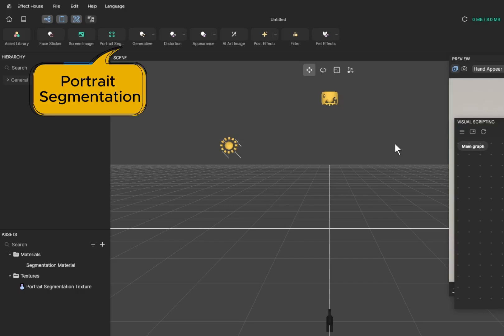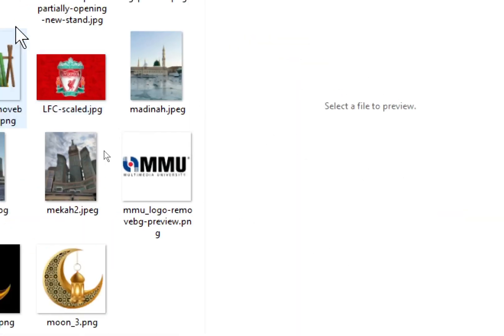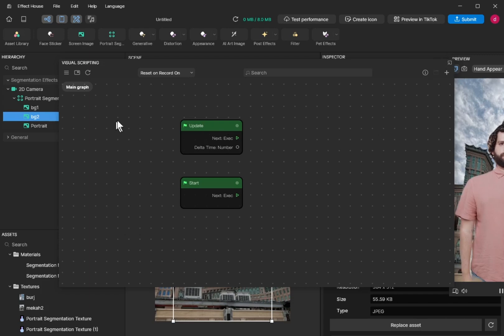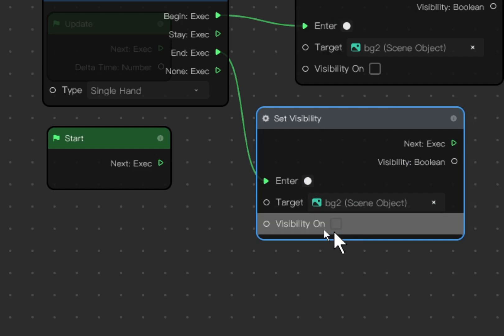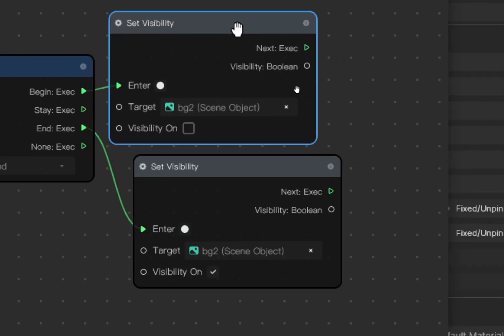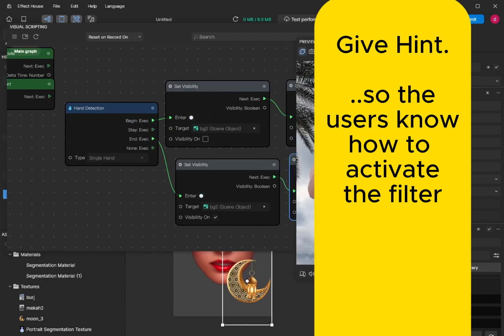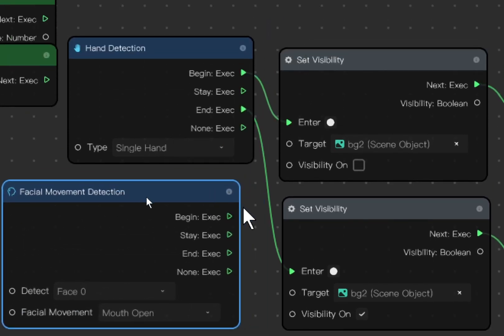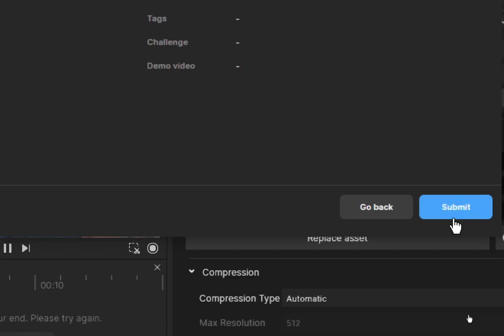Tiktok effect house 4.9 - visual script - set visibility using hand and mouth open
00:00 start
00:20 duplicate bg
01:28 Visual Scripting
01:40 dock/undock
01:45 add node
02:02 set visibility
02:22 End:Exec
02:38 Bg2 Visibility on
02:57 Screen image
03:10 Visual Script Sample
03:36 set visibility for logo
04:30 add another trigger
04:53 Facial movement detection
05:00 Mouth Open
05:50 Give Hint